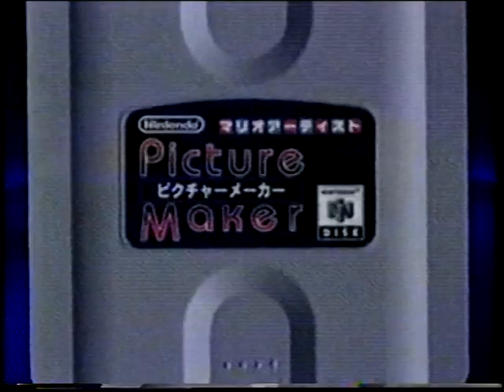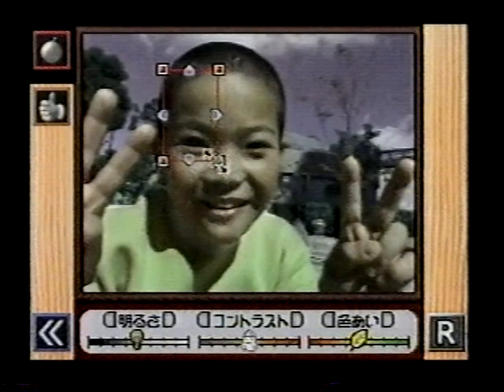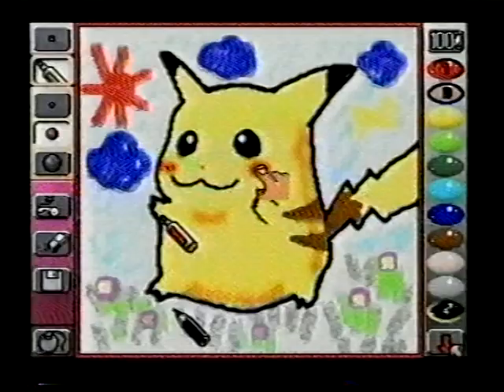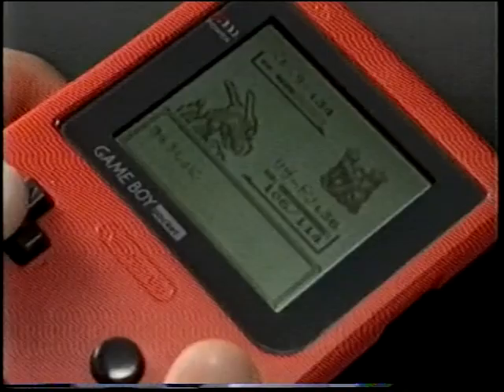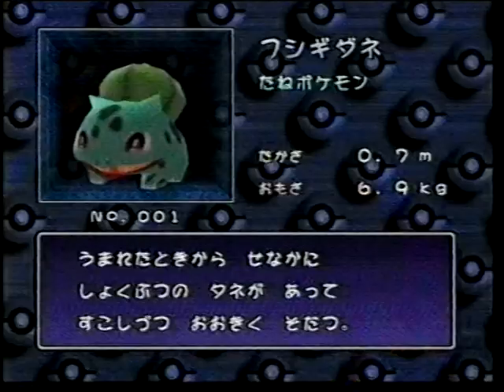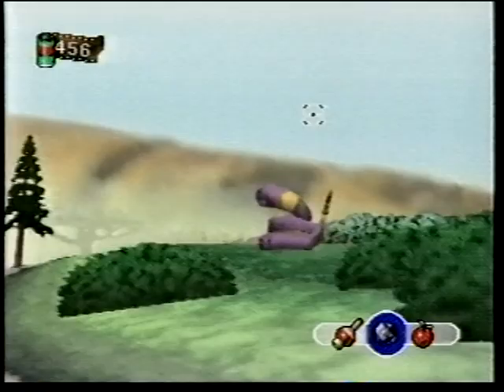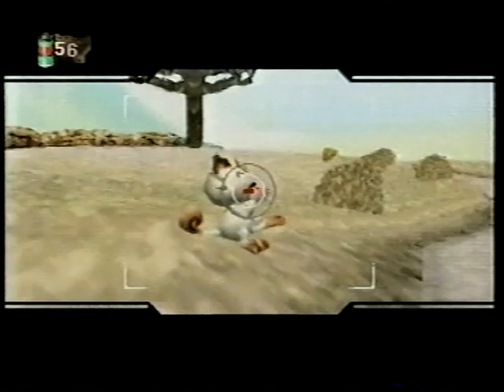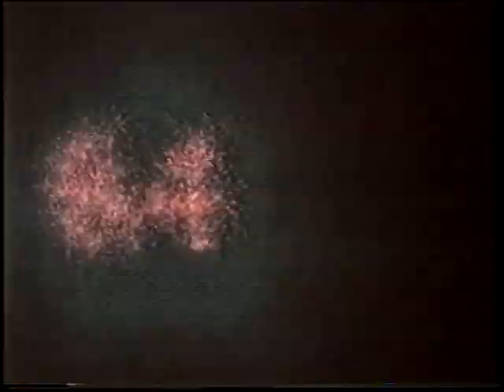GamesMaster Feature: 64DD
S07E04

The 64DD[a] is a magnetic disk drive peripheral for the Nintendo 64 game console developed by Nintendo. It was originally announced in 1995, prior to the Nintendo 64's 1996 launch, and after numerous delays was finally released only in Japan on December 1, 1999. The "64" references both the Nintendo 64 console and the 64 MB storage capacity of the disks,[4] and "DD" is short for "disk drive" or "dynamic drive".[2]

Plugging into the extension port on the underside of the console, it allows the Nintendo 64 to use proprietary 64 MB magnetic disks for expanded and rewritable data storage, a real-time clock for persistent game world design, and a standard font and audio library for further storage efficiency. Furthermore, the 64DD's games and hardware accessories let the user create movies, characters, and animations to be used within various other games and shared online. The system could connect to the Internet through a now-defunct dedicated online service called Randnet for e-commerce,[5] online gaming, and media sharing.[6] Calling it "the first writable bulk data storage device for a modern video game console",[7] Nintendo designed the 64DD as an enabling technology platform for the development of new genres of games and applications,[8] dozens of which were in development for several years.

Only ten disks were released until the unit was discontinued in February 2001, with 15,000 Randnet subscribers at the time. It was a commercial failure,[9] with at least 15,000 total units being sold.[1] With the decline of the 64DD's commercial viability, most such games were ultimately delivered on Nintendo 64 cartridges alone, ported to other consoles like the GameCube, or canceled altogether.

IGN summarized the 64DD as "an appealing creativity package"[6] "targeted at a certain type of user"[2] "that delivered a well-designed user-driven experience"—and a "limited online experiment at the same time", which partially fulfilled Nintendo president Hiroshi Yamauchi's "longtime dream of a network that connects Nintendo consoles all across the nation".[2]